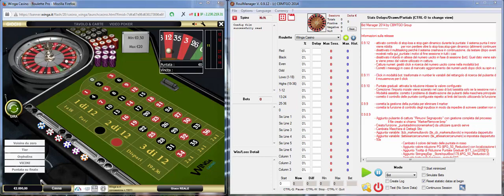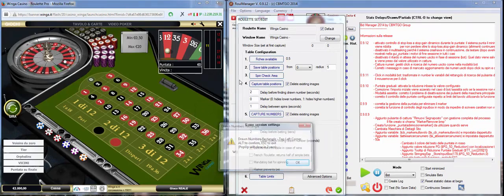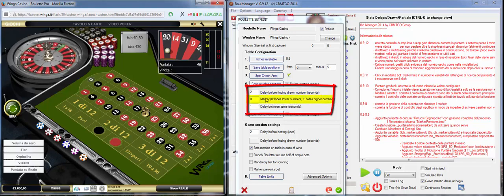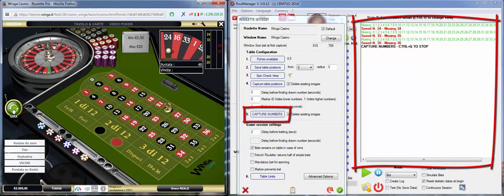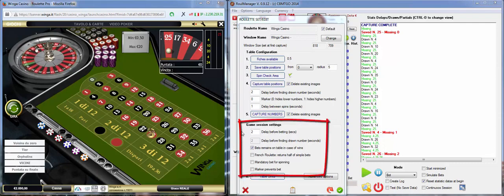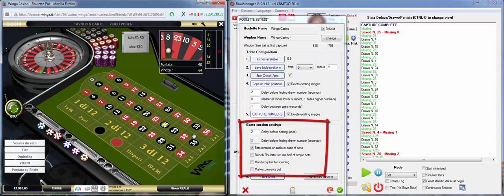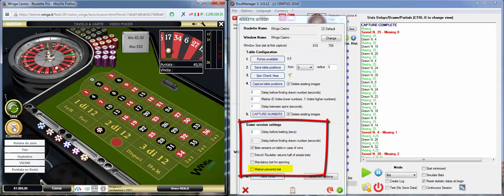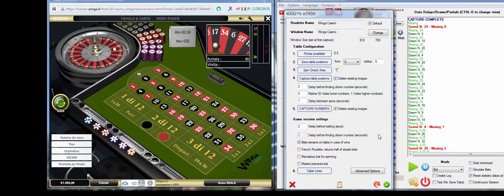Capturing Numbers with the RoulManger Roulette Bot Tutorial Video for Roulette Bot earns save Crypto